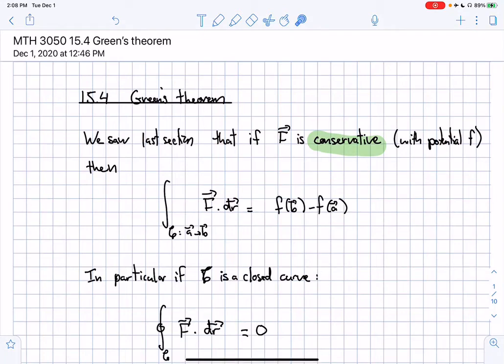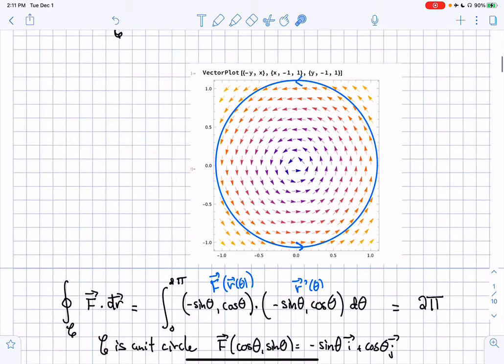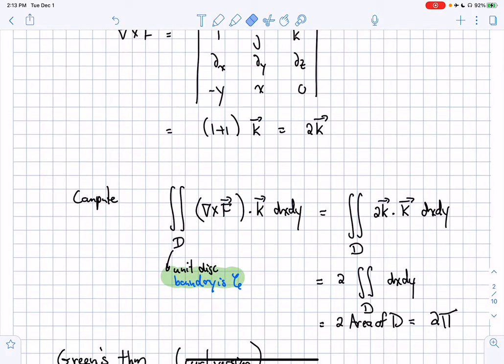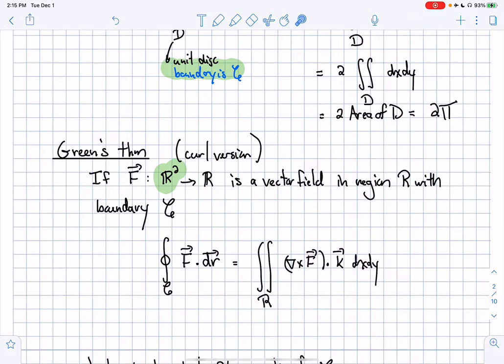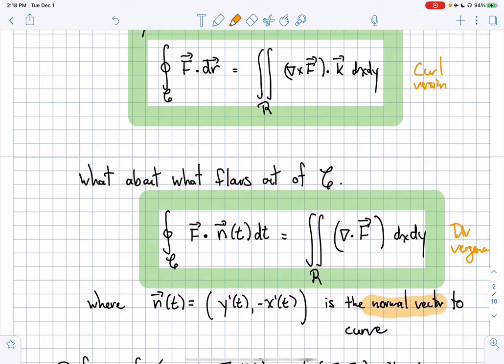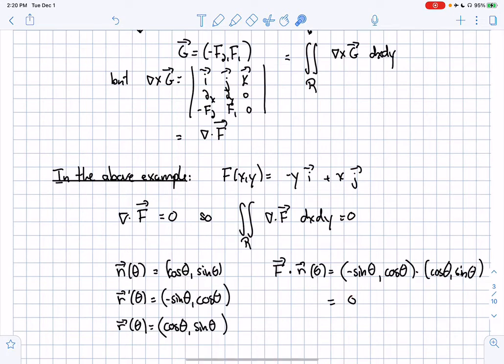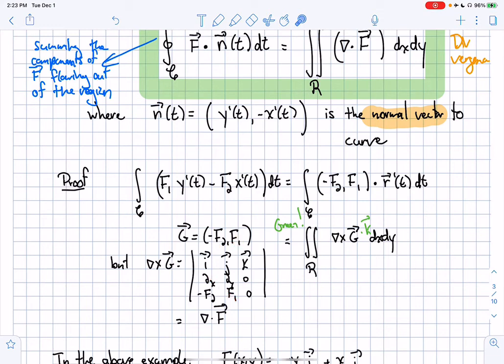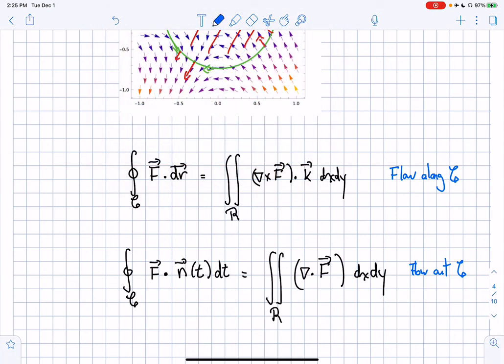MTH 3050 Green’s theorem